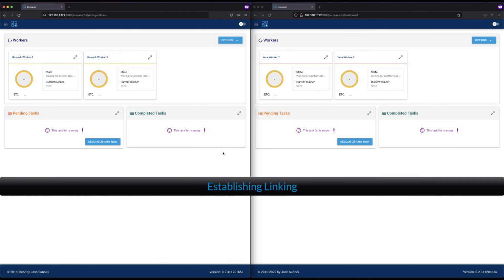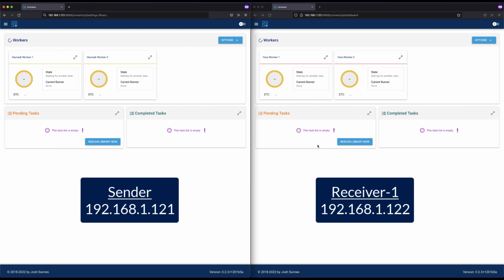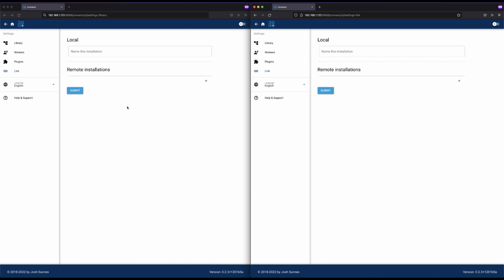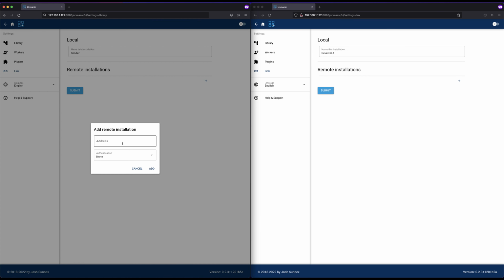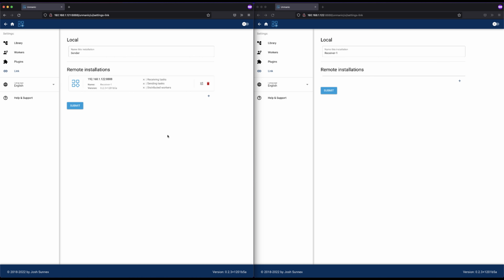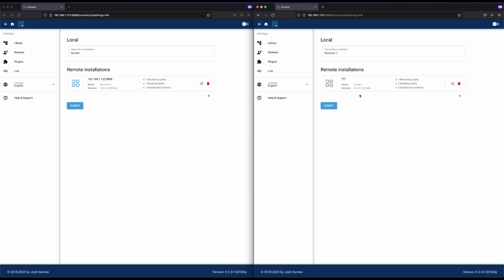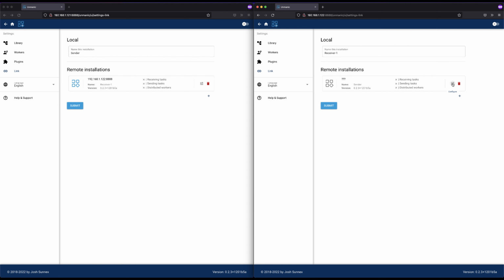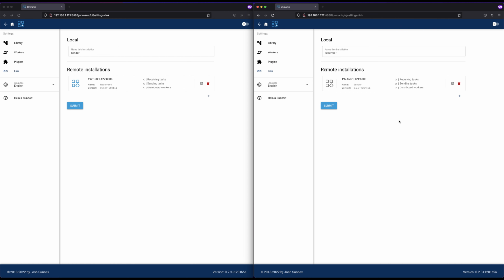Unmanic - Establishing Linking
How to establish links in Unmanic v0.2.2+